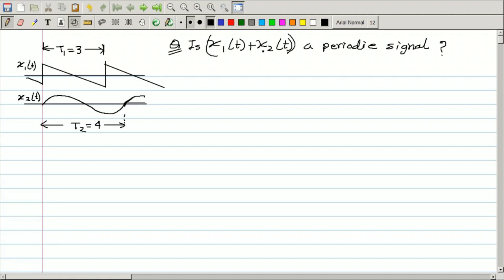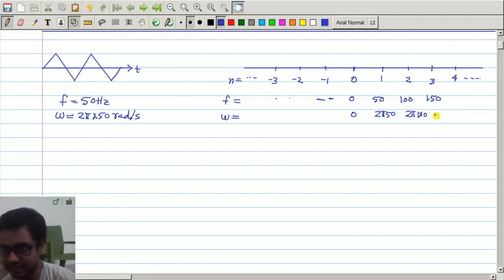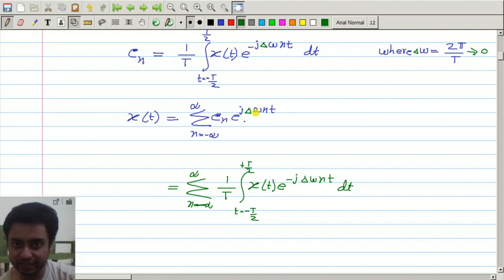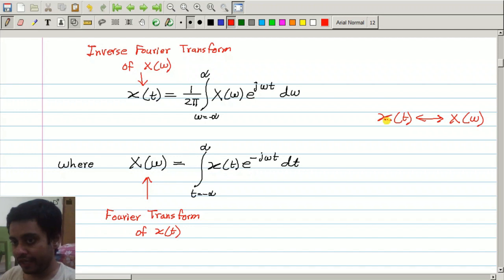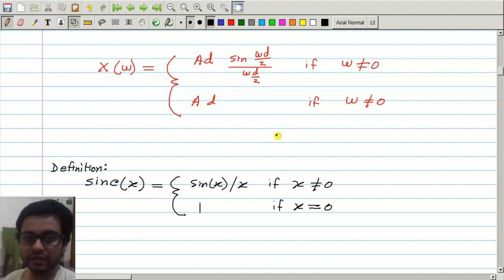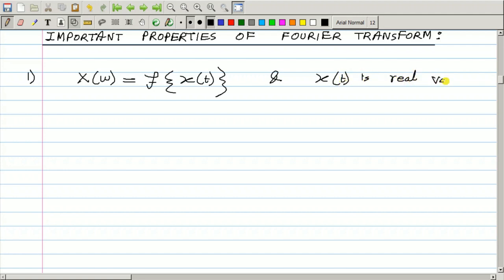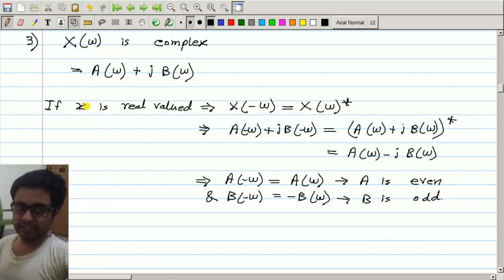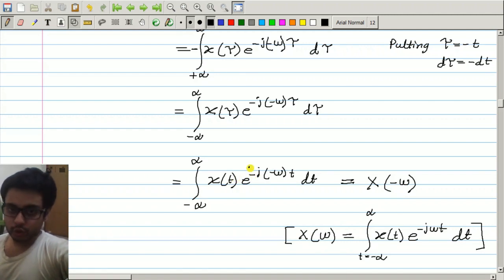Signals and Systems: Lecture 15: Fourier Transform 1